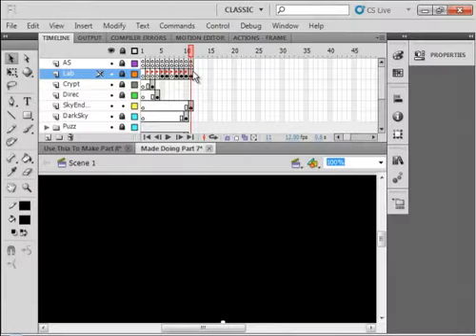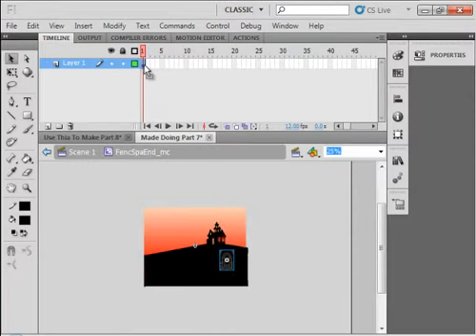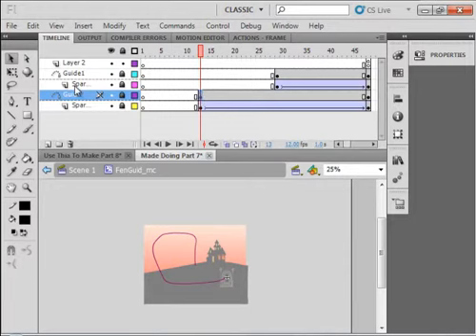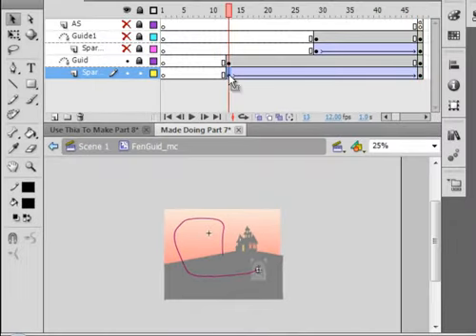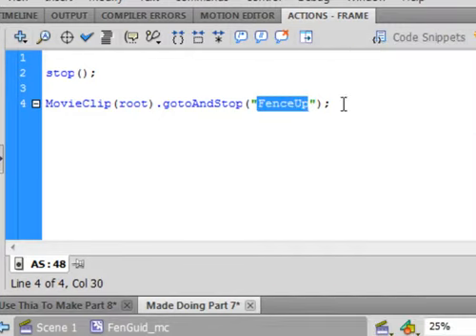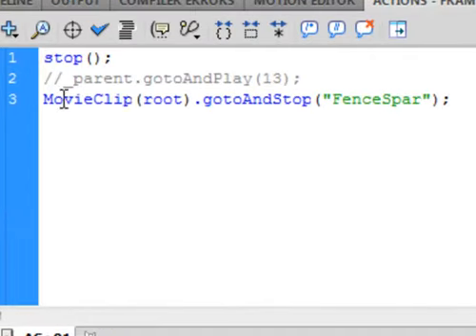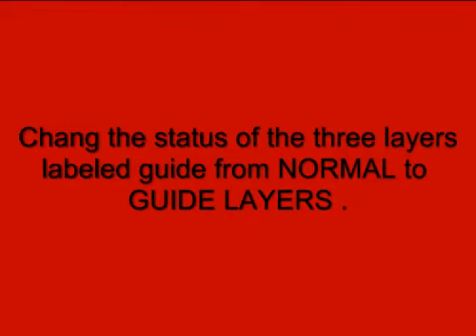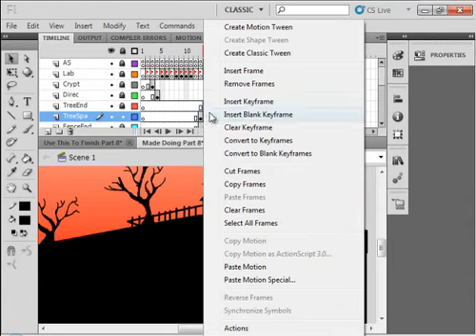Flash Halloween Tutorial Part 8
This is part 8 in a series of 10 parts. The house, the trees and the fence are returned from the crypt.